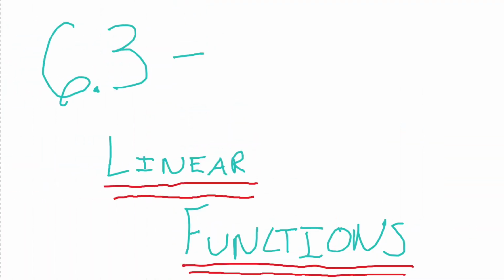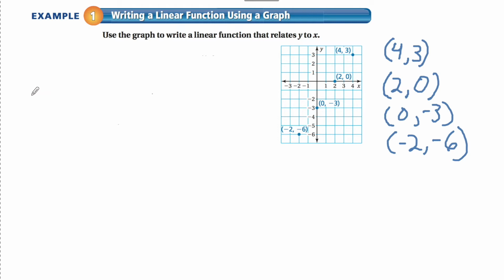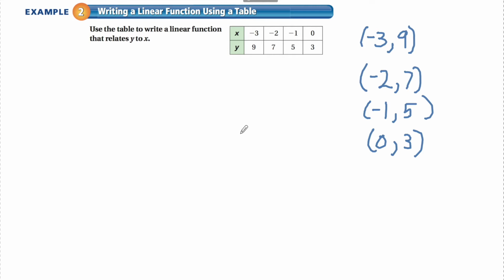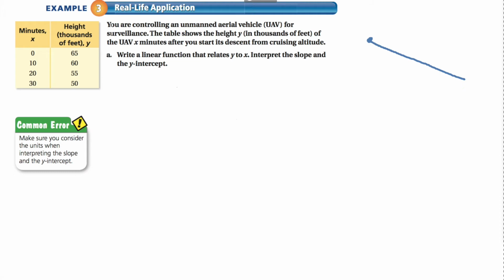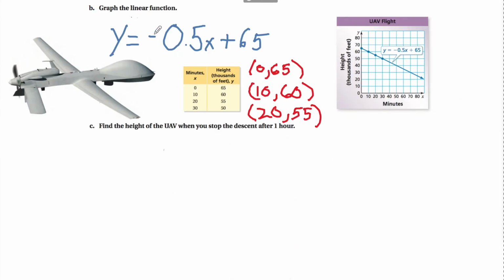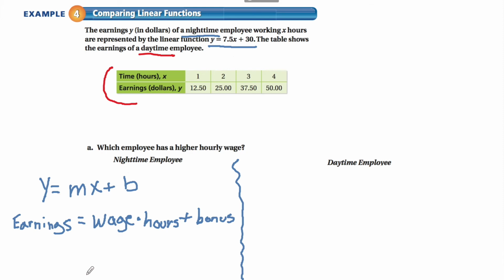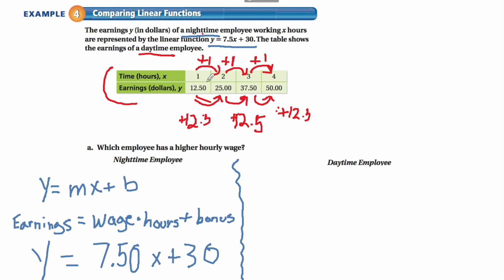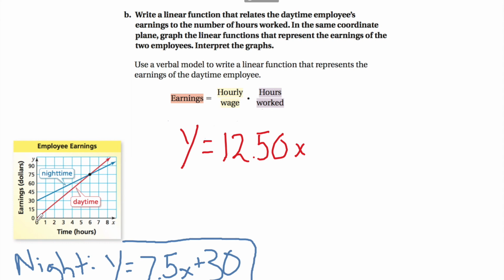6.3 Linear Functions